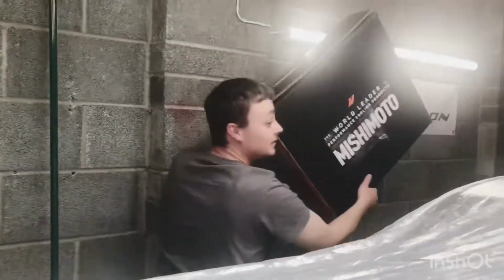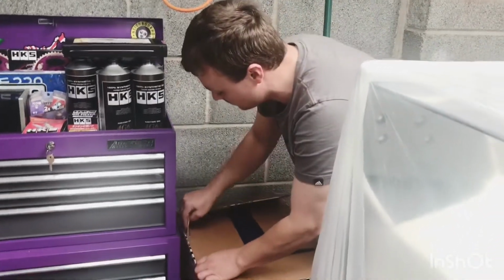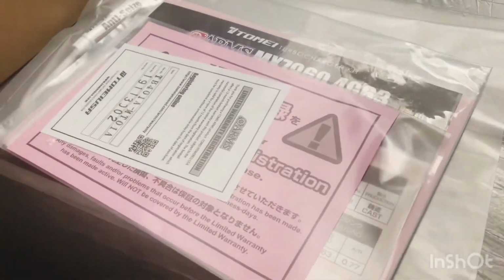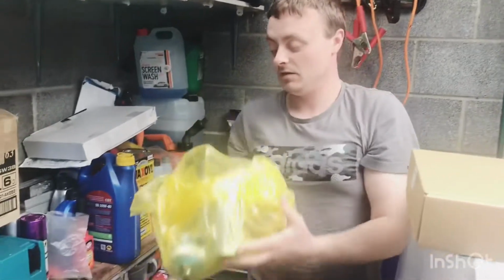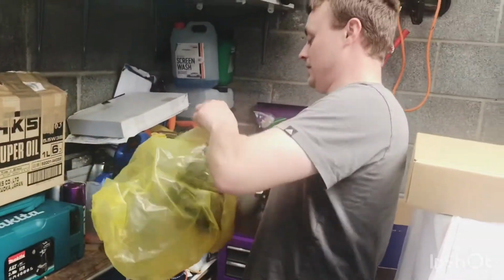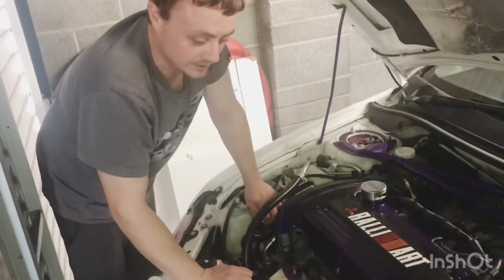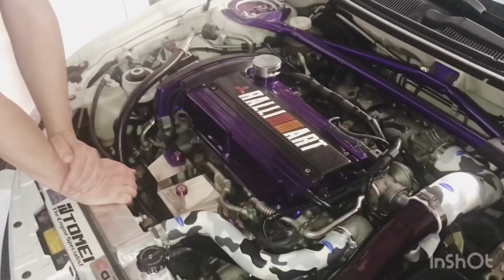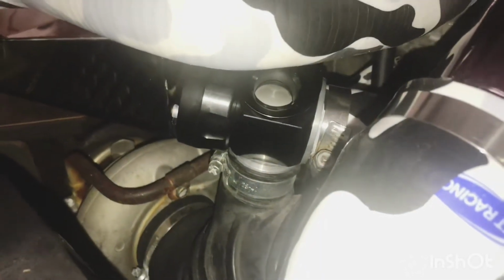Evo8 RS NEW TOMEI TURBO to be added. Check out my evo8 Rs review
Today I’m showing you my evo8rs what I have already on my car and what new parts I will be putting on. Including a TOMEI TURBO!! I will be doing a part 2 soon.